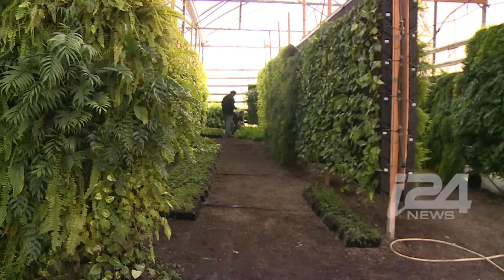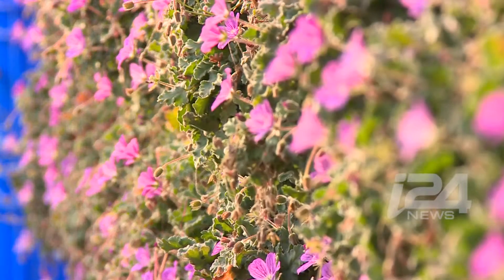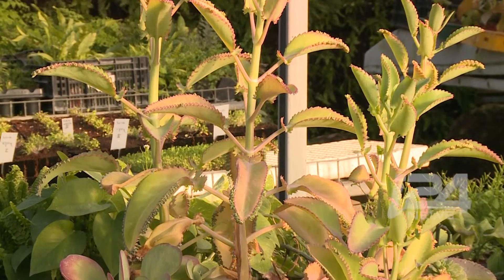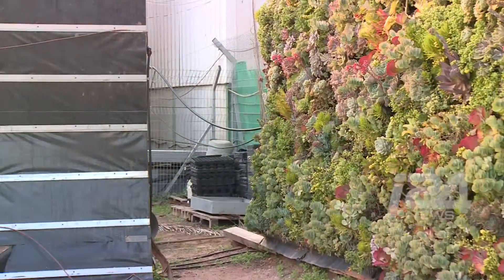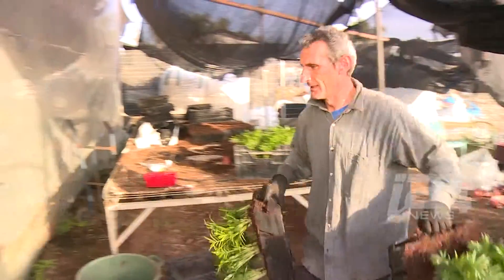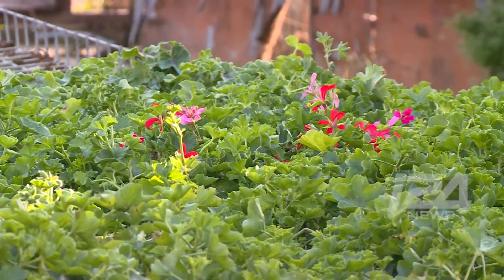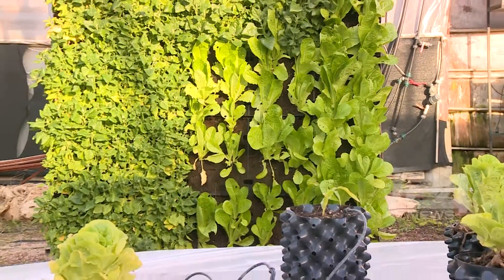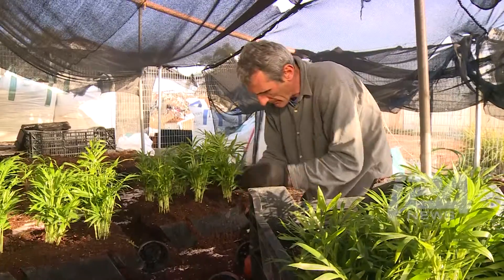Vertical Field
Learning about green walls with Vertical Field.

Report: A. Daniel Roth
Camera: Pavel Zelensky and Mor Shauli
Video Editing: Daniel Godlfein